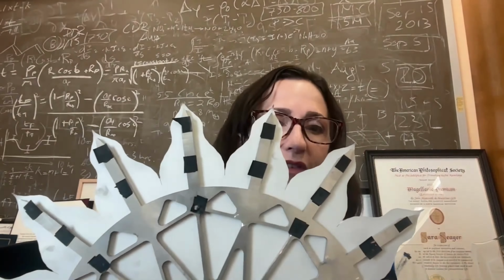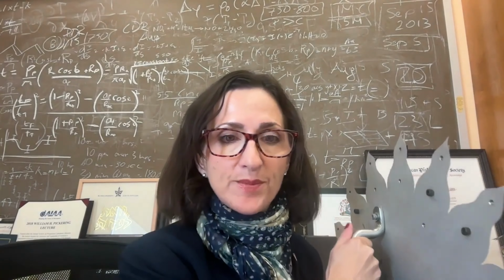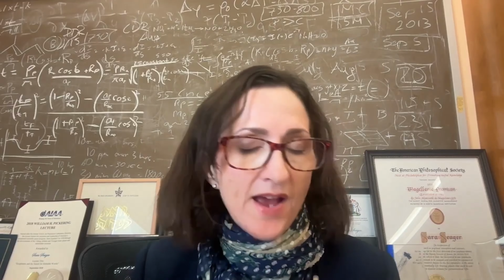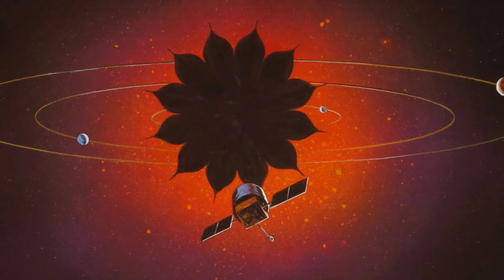Astrophysicist Explains How to Block Starlight to find Alien Planets | Sara Seager and Andre Ray